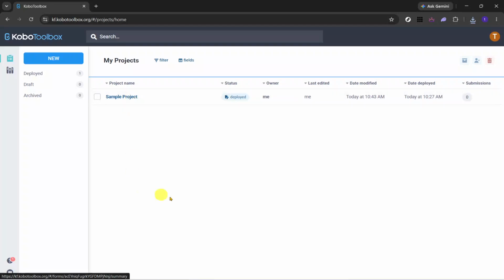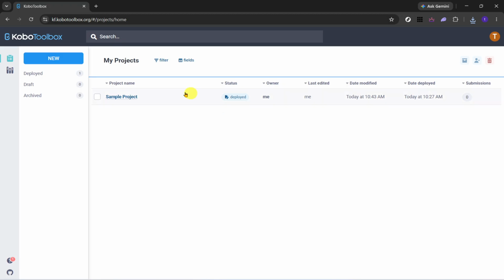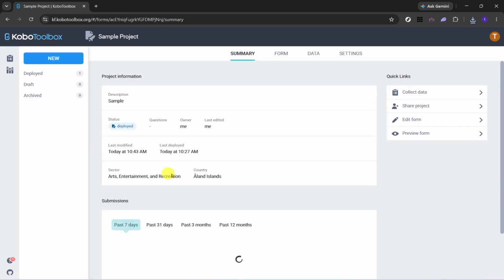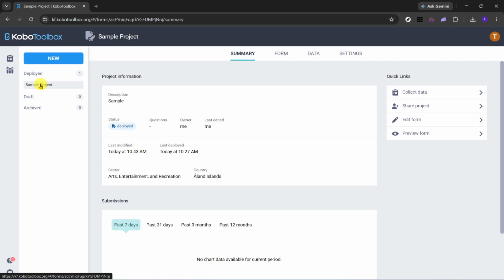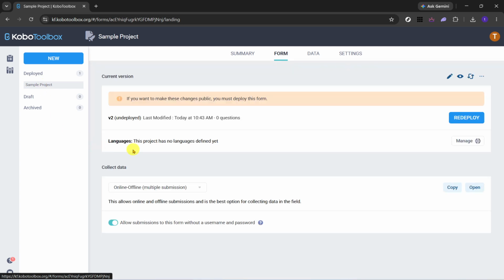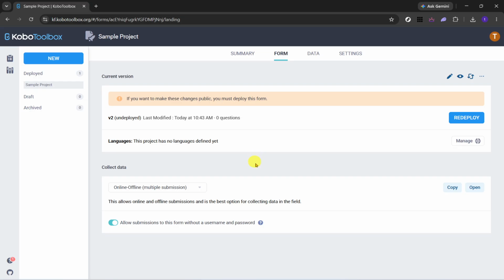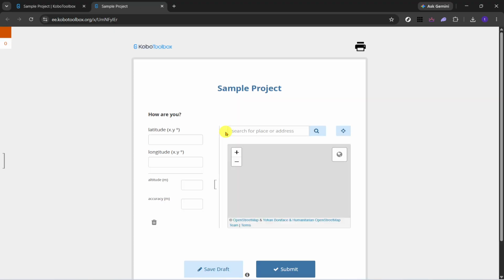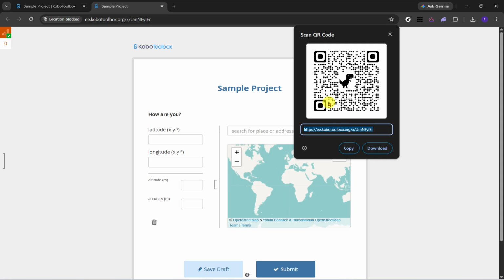How To Generate QR Code In KoboToolbox (2026) (Complete Guide)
Learn how to generate QR code in KoboToolbox with this simple step-by-step tutorial. This guide shows you how to generate QR code in KoboToolbox for sharing forms and making data collection easier. Perfect for beginners using KoboToolbox in 2026.